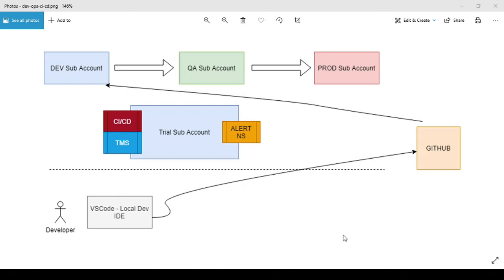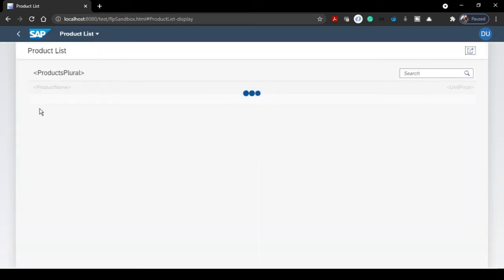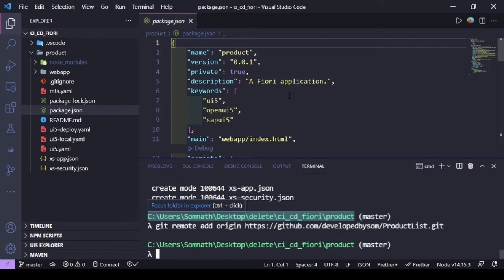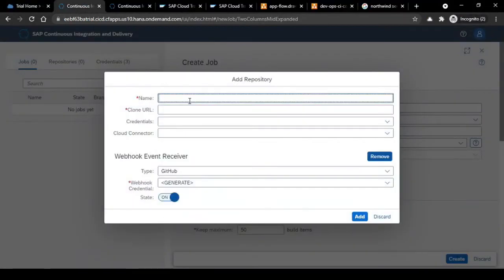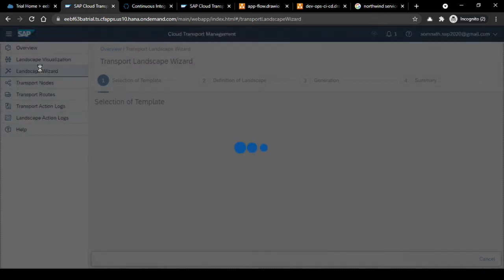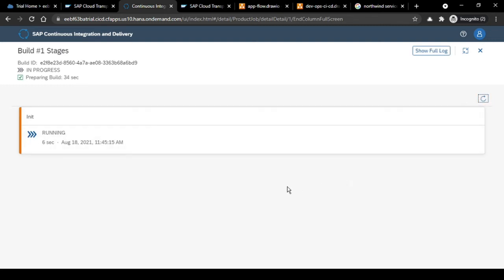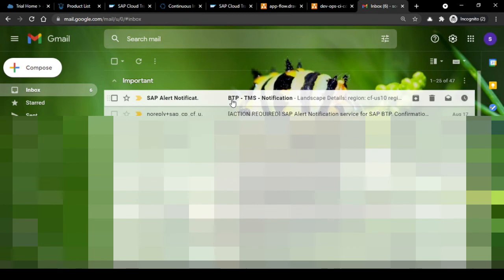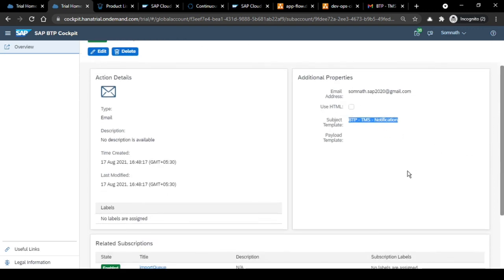Continuous Integration & Continuous Deployment with Cloud BTP Services